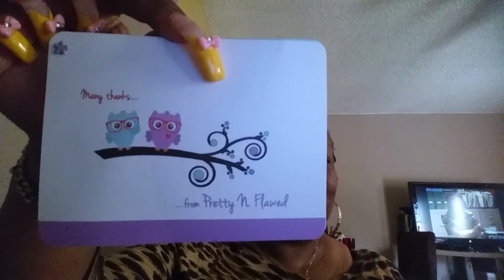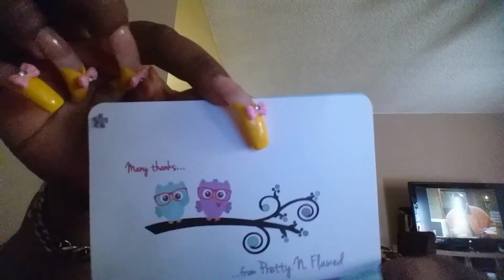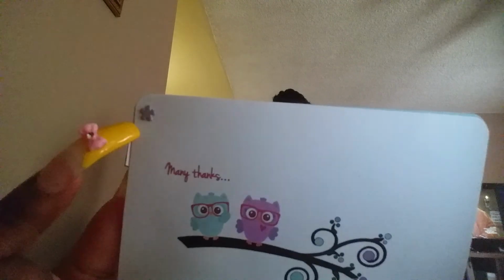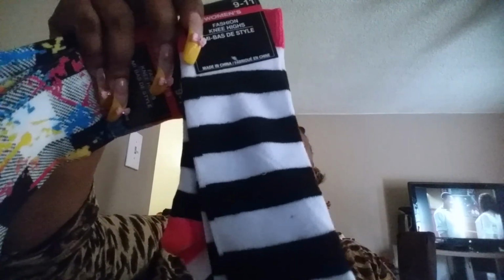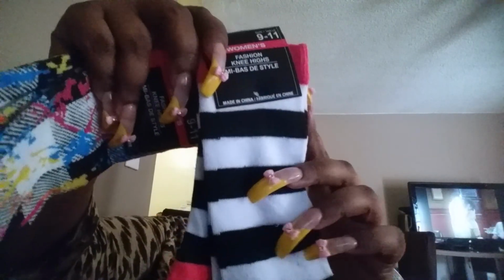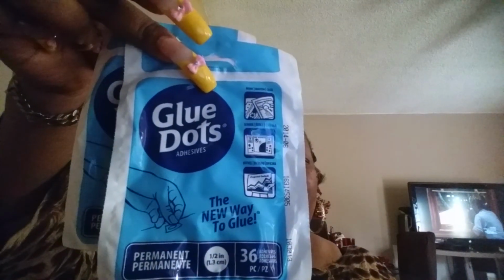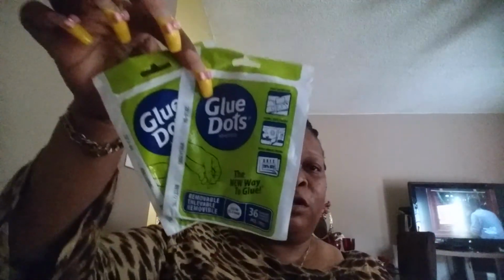PINKEE /FRIEND MAIL👯